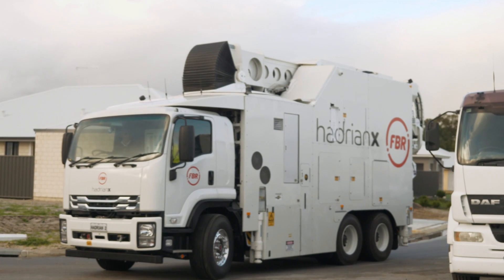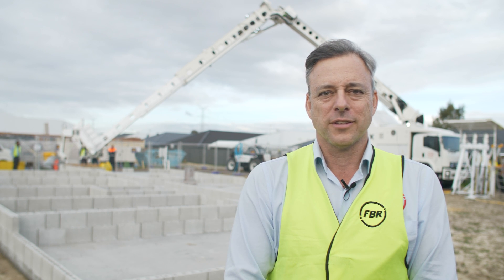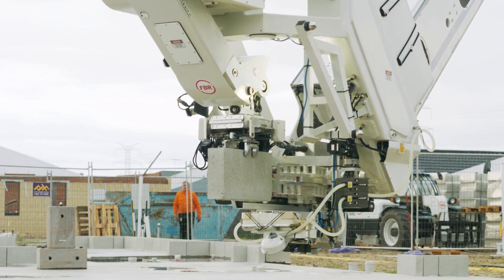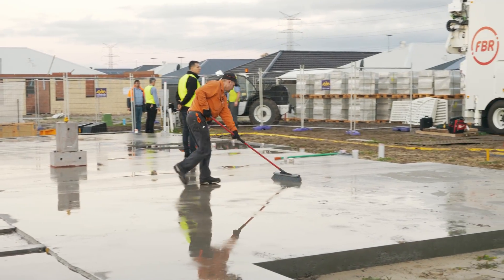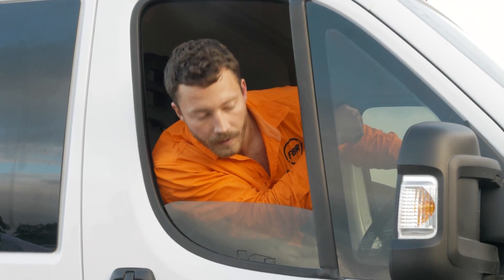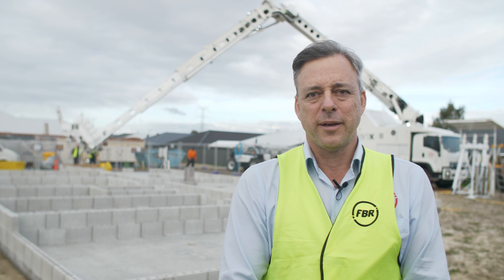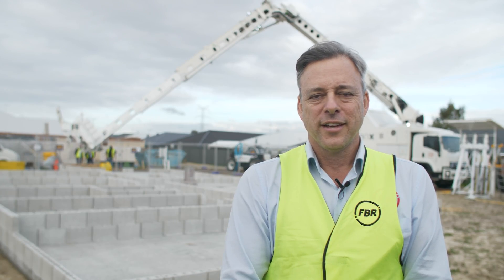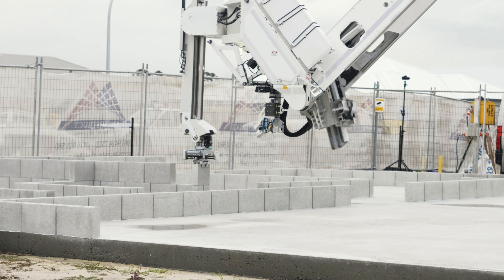Hadrian X Arrives On-Site | FBR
Hadrian X® arrived on-site on Tuesday 7th July 2020 to build a display home north of Perth, Western Australia.

Chief Technical Officer Mark Pivac explains the site setup process required before Hadrian X® can lay its first block.